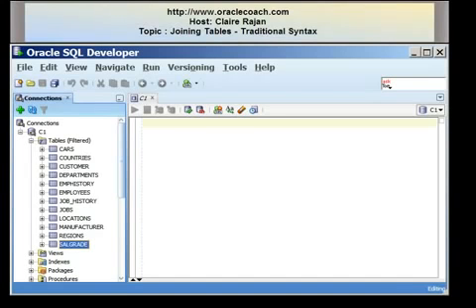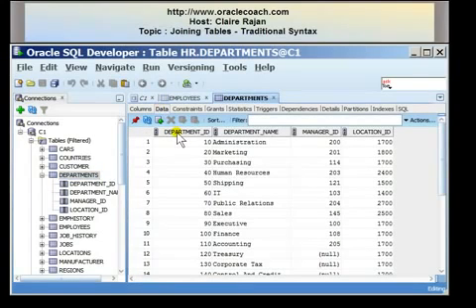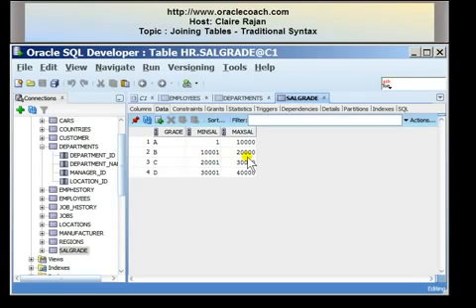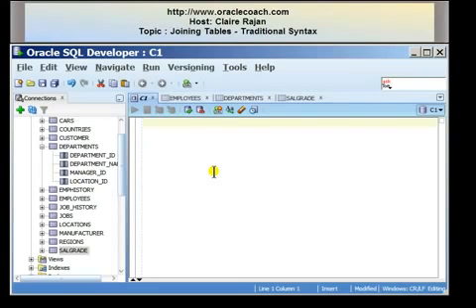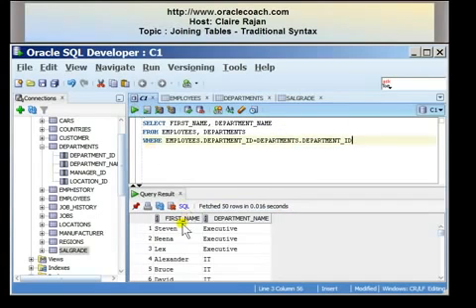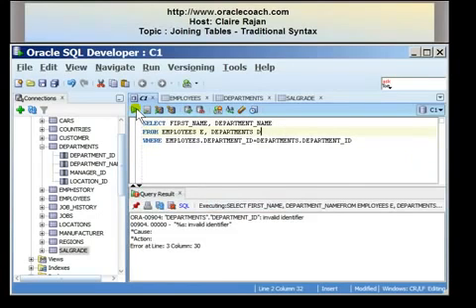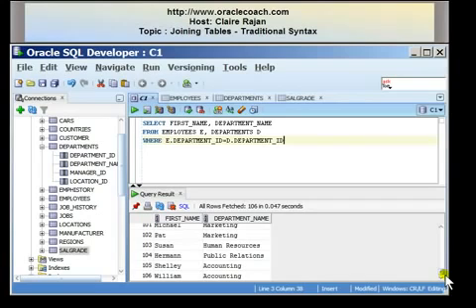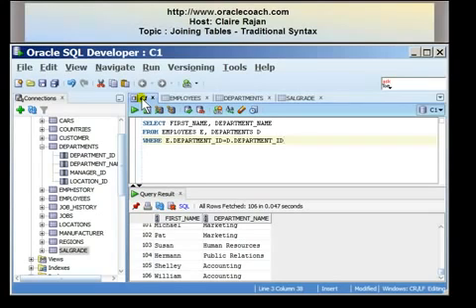Oracle SQL Tutorial Joining Tables Hands on Part 1